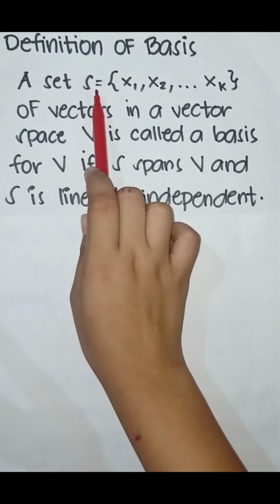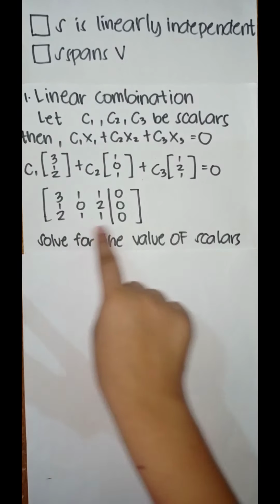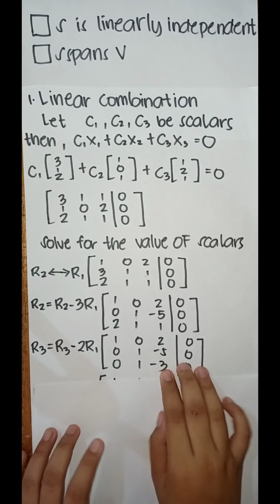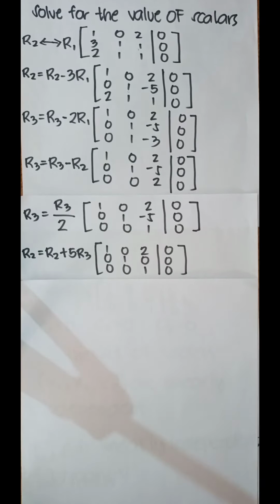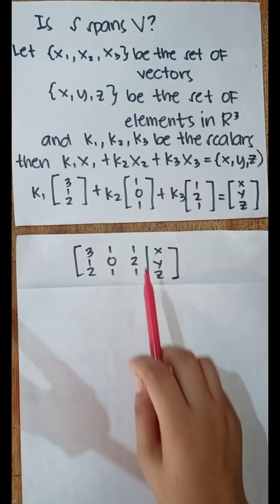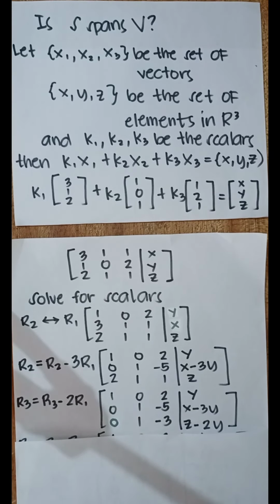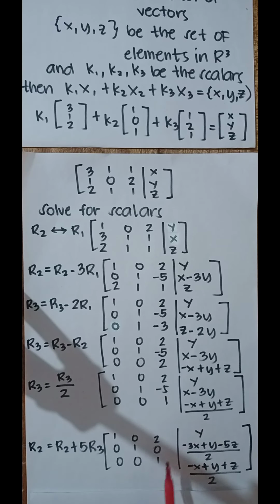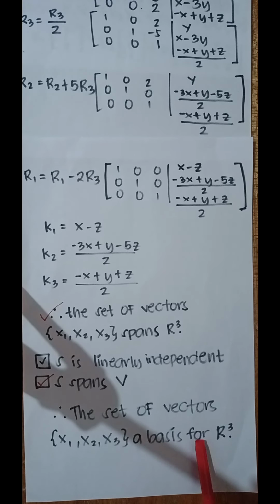Final output(math10) Basis